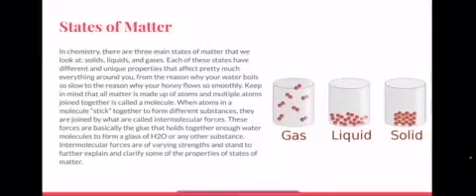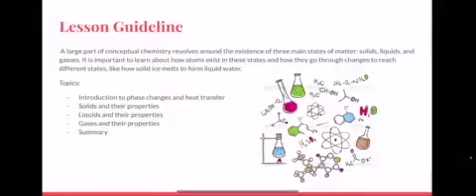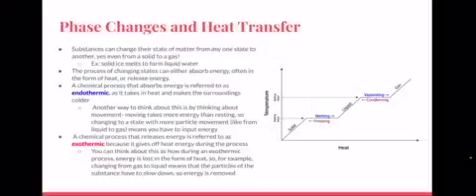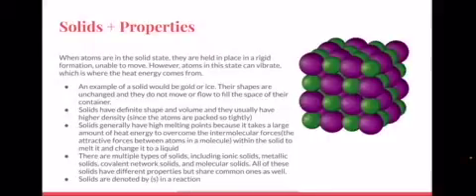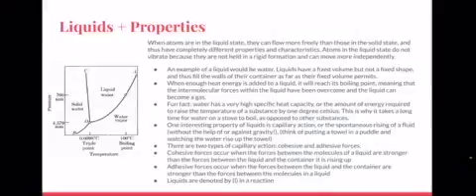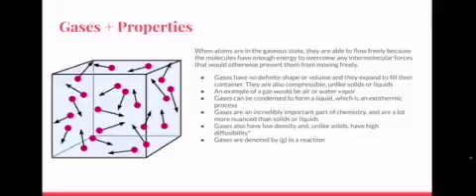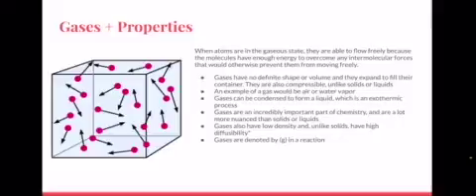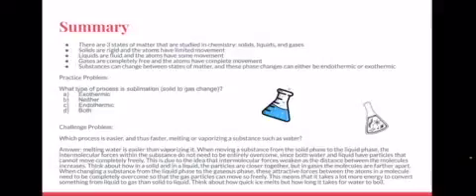Chemistry: States of Matter - Rita Davda